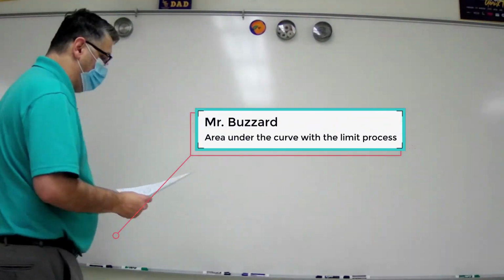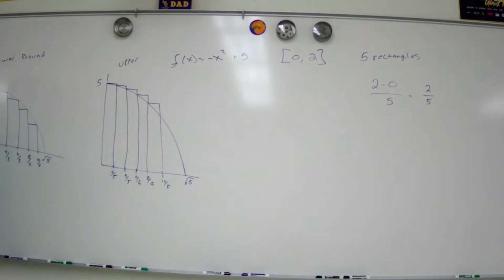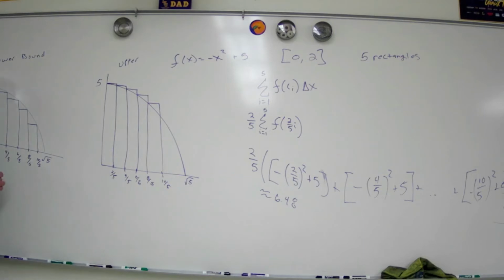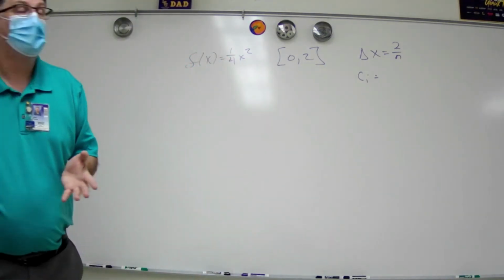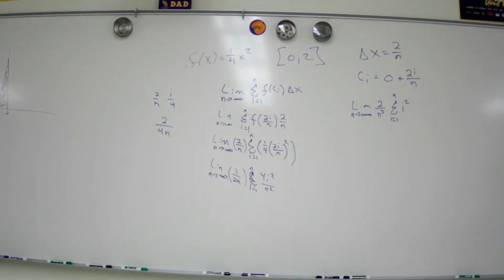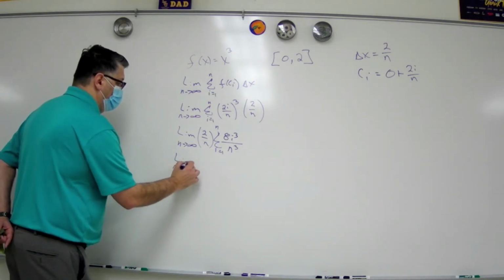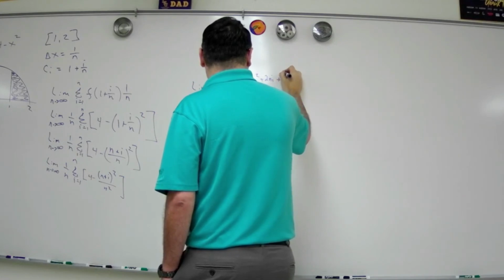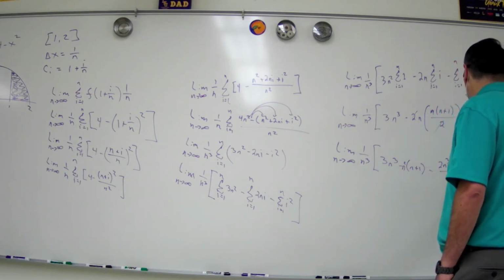Area under the curve with the limit process